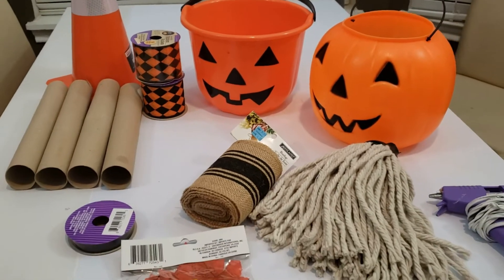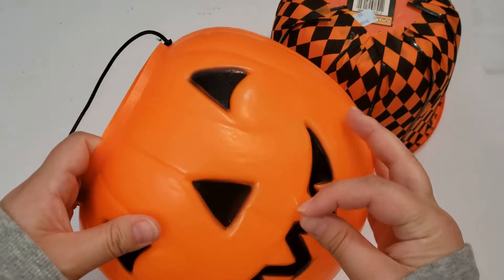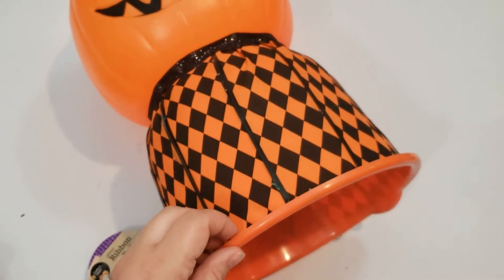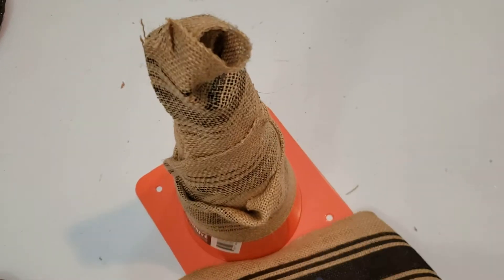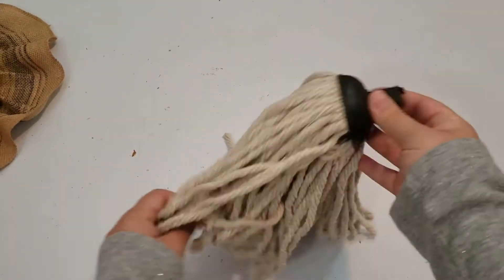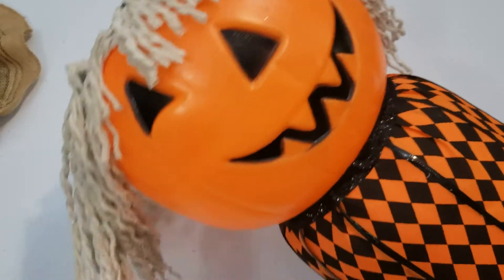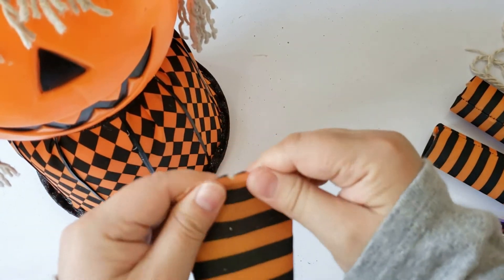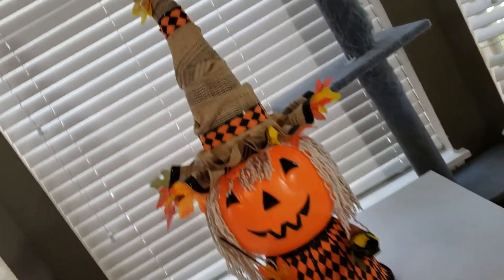Easy Dollar Tree Fall Scarecrow!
Hello You! Today I have another Fall Craft/DIY. I will be making a Witch Pumpkin Scarecrow using Dollar Tree Items. I really love doing these types of crafts because you can customize it anyway way you like and with every theme and season as well. If you like to see how I create my Pumpkin Witch Scarecrow keep on watching.

Let's Art Today.

Is it the leaves changing? The Fall decorations? Is it the fall smells and food? I would love to know.

The Materials That I used Are:

Dollar Tree:
*Fall Leaves
*Orange and Black Ribbon
*Black Glitter Ribbon
*Mop Head
*Halloween Decor
*Witch Broom
*Caution Cone

Thrift Store:
*Pumpkin Buckets

Walmart:
*Burlap Ribbon

At my house:
*Glue Sticks